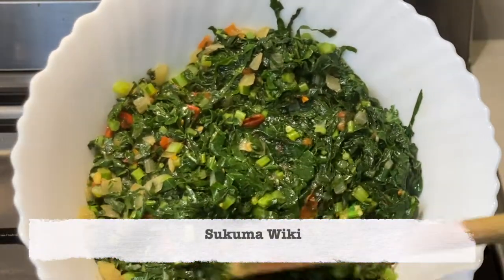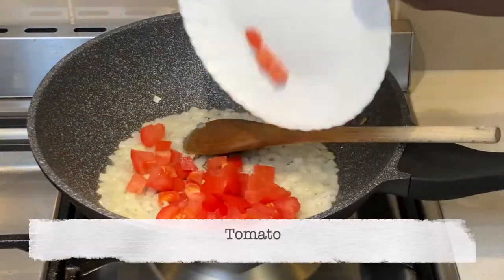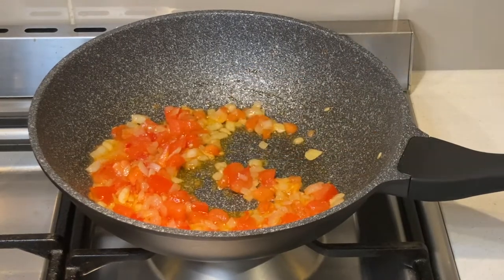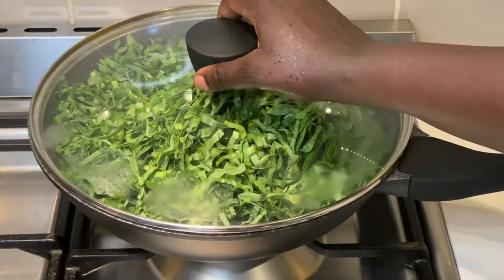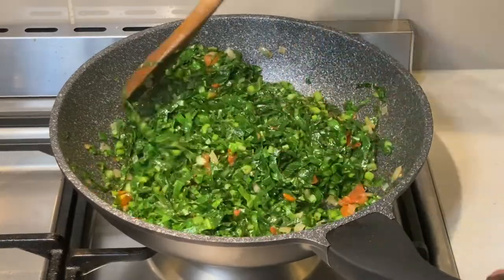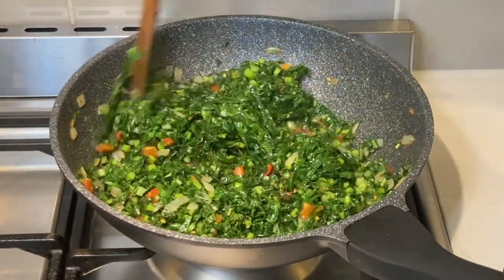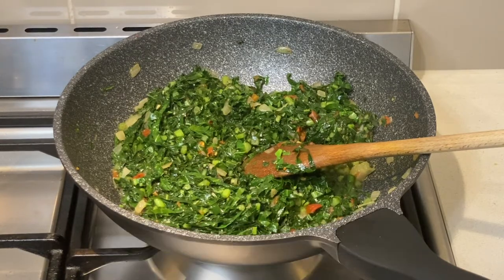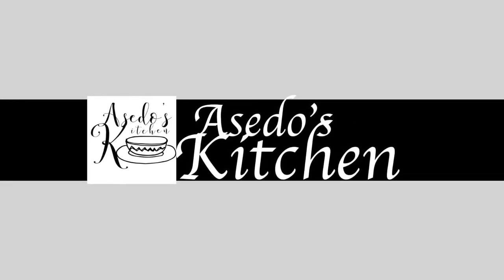Sukuma Wiki || Chinese Brocolli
Sukuma Wiki

INGREDIENTS LIST:
2 bunches of Sukuma Wiki (Chinese Brocolli)
2 tablespoons canola oil (you can use your oil of choice)
1 small onion
1 small tomato
1 tablespoon veg stock powder

HOW MY FAMILY & I EAT THIS: Sukuma is best with ugali but I would occasionally have it with a bread roll.